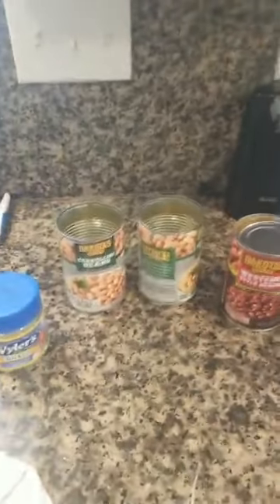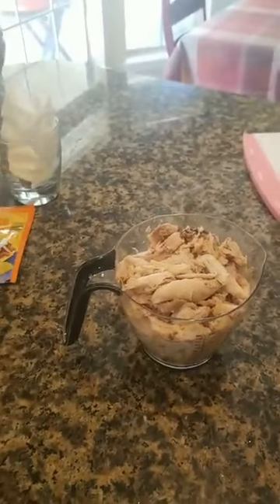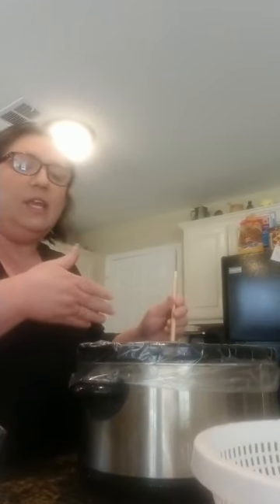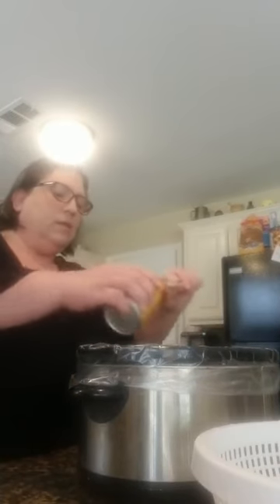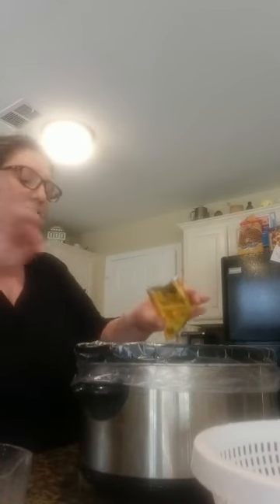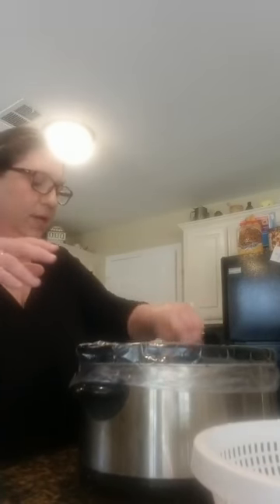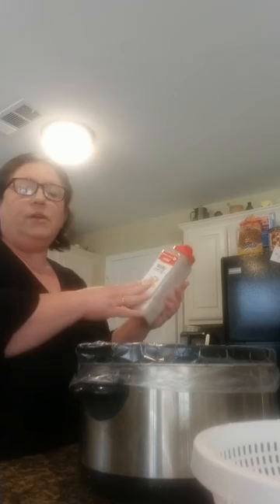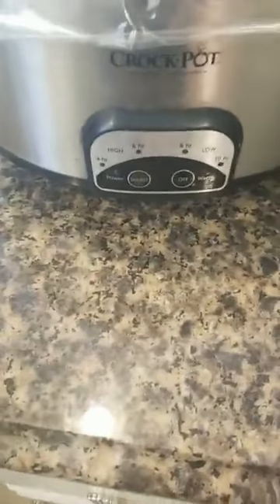What's For Dinner| Chicken Taco soup/ Crock-pot Recipes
Crock Pot Chicken Taco soup/ Crockpot Recipes
remember to use what beans you like and you can change the meetup. it takes about 3 chicken Breast, green enchilada sauce, one can of cream of chicken and, chicken broth one can and taco seasoning.